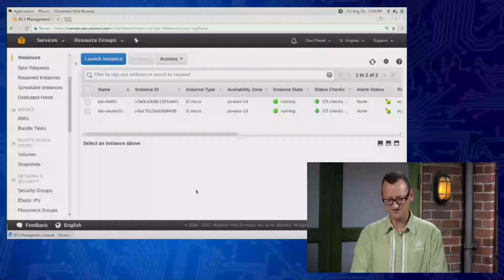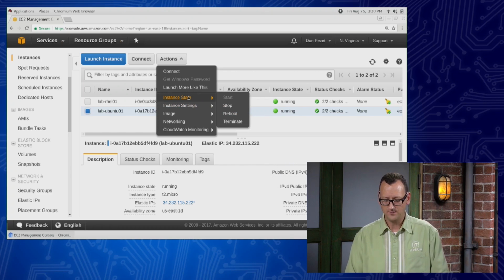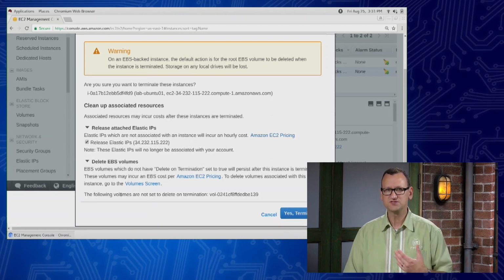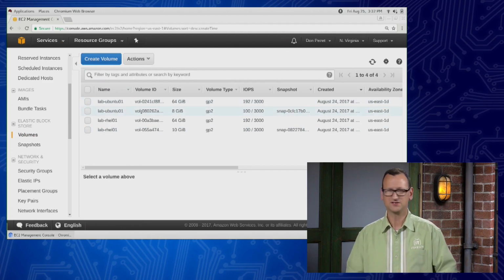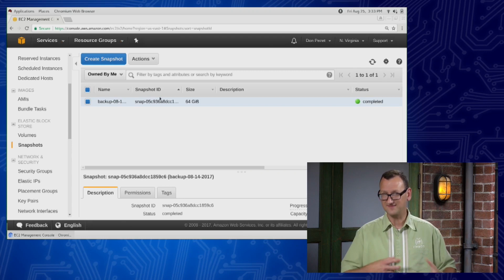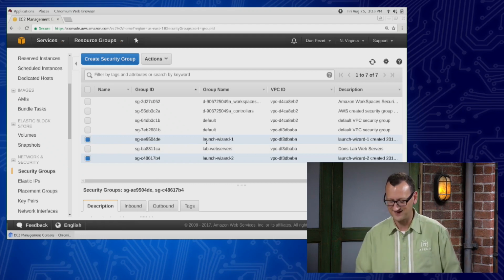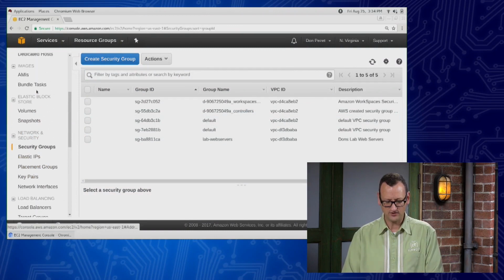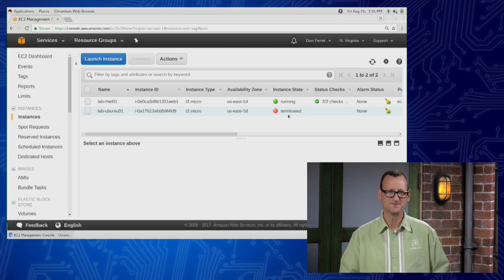How to delete an EC2 Instance in AWS | An ITProTV QuickByte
Are you wondering how to delete an EC2 instance in Amazon Web Services (AWS)? In this QuickByte, Don Pezet will show you how to do so quickly and easily.

Enjoying this show? Get access to more online IT skills and certification training from ITProTV. Home of binge-worthy learning, ITProTV offers teams and individuals 5800+ hours of engaging & effective on-demand video training for the latest technology skills. Watch live or on-demand daily.